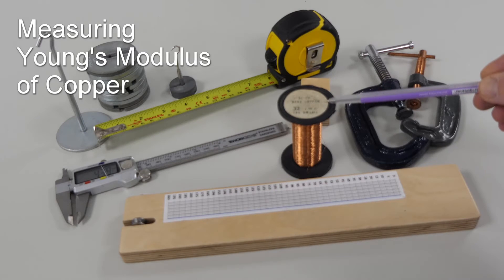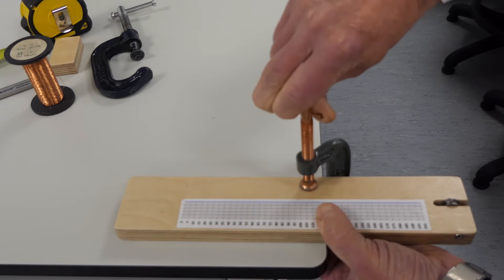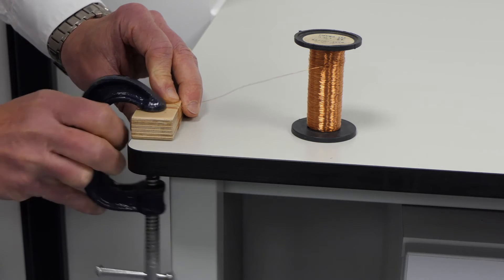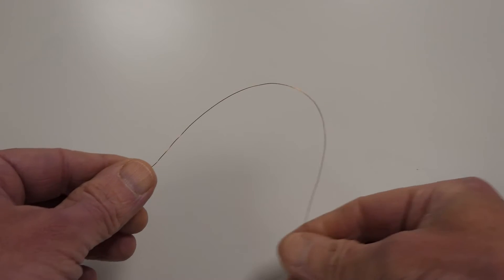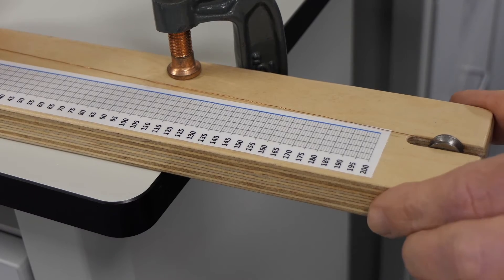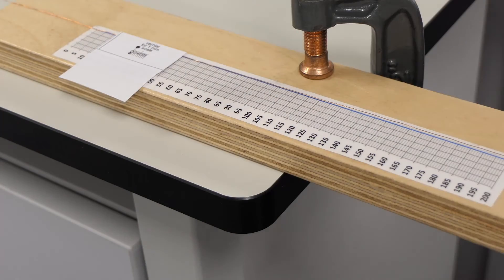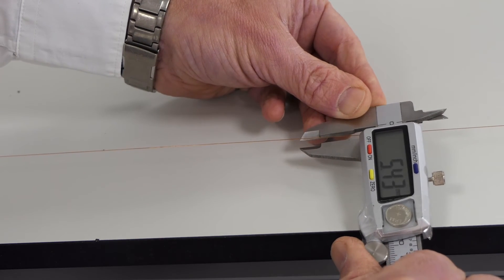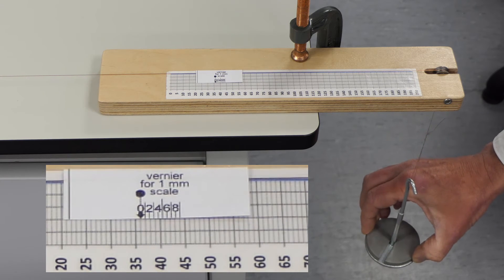Youngs Modulus of copper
For A level physics core practical to measure Young's Modulus